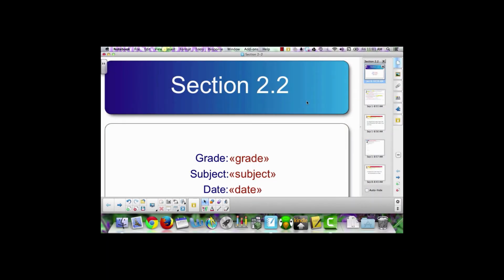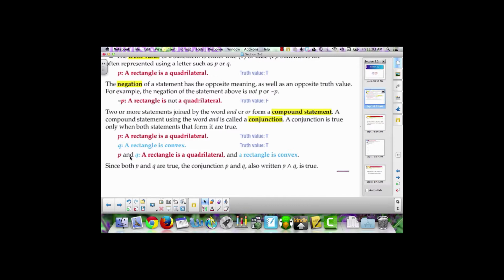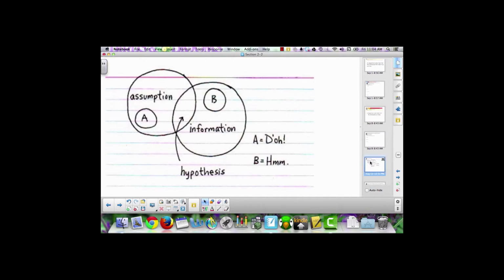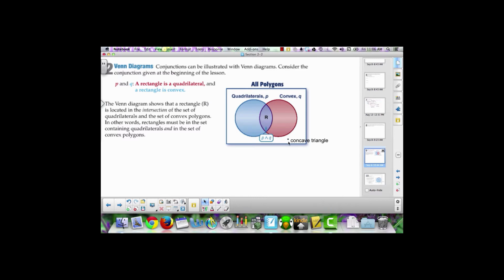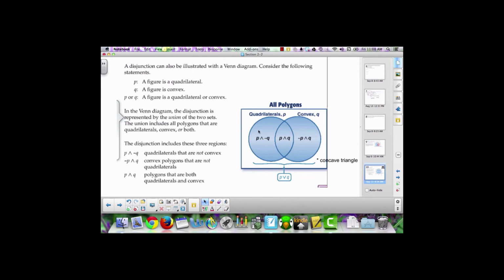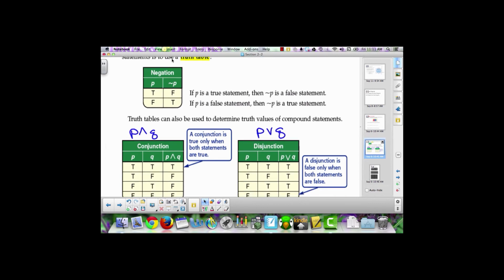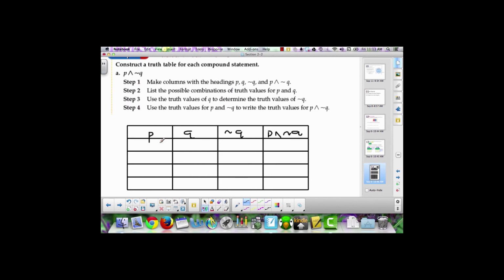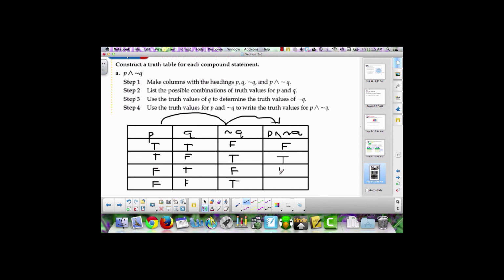Section 2.2 2020